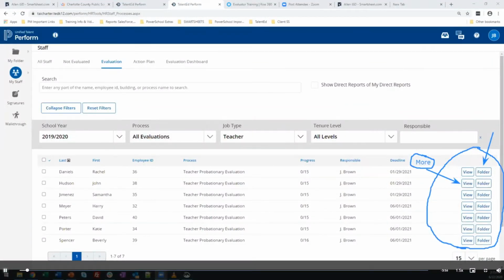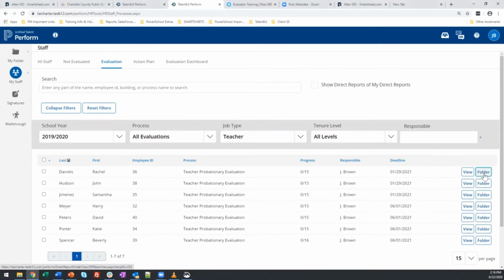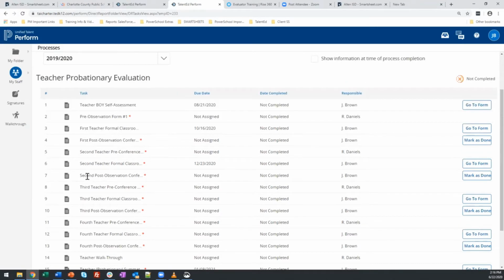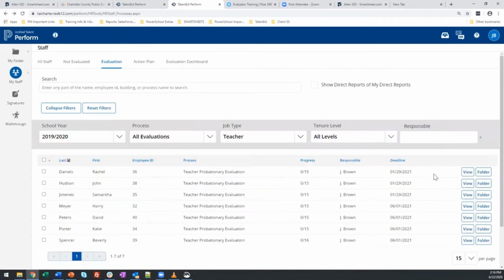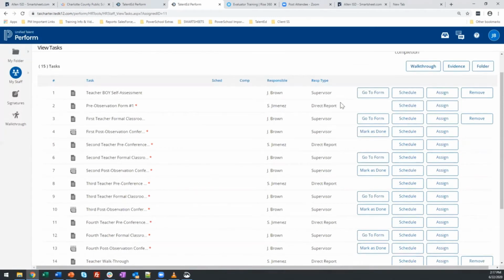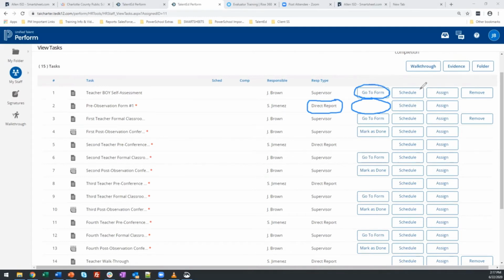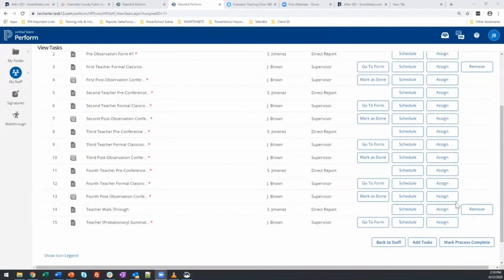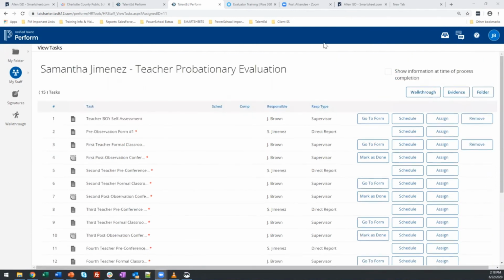Working Inside a Direct Report's Evaluation (Evaluator)